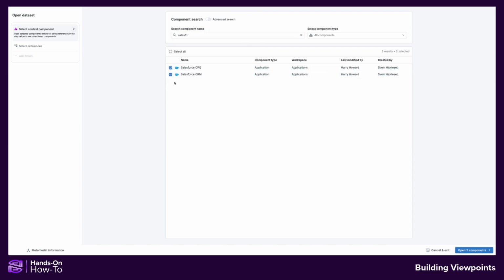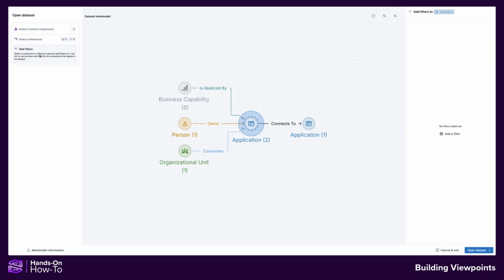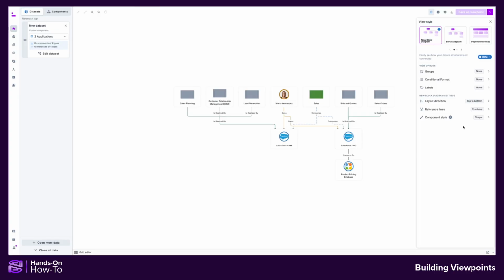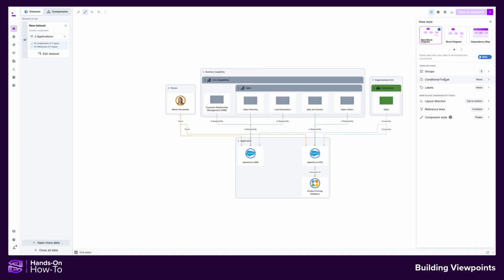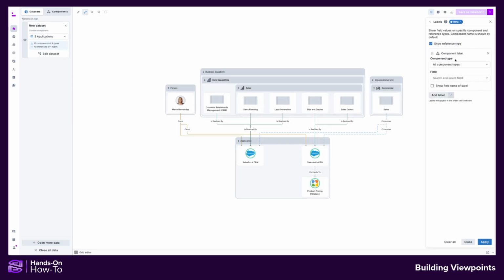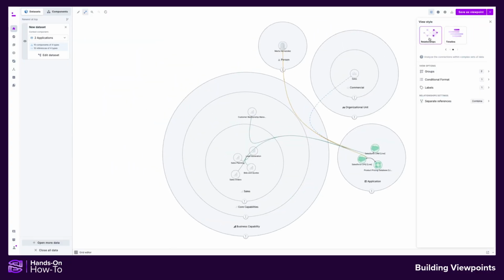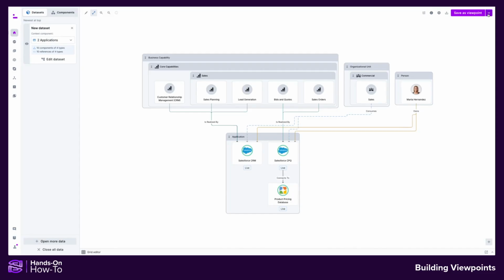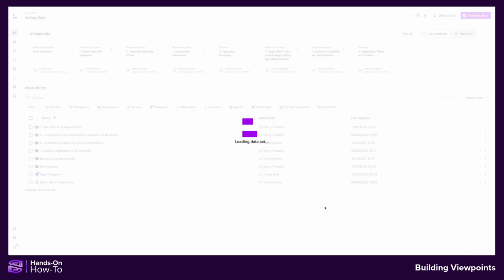Ardoq | Build Custom Viewpoints – Explore and Share Architecture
Go beyond predefined viewpoints and create your own visualizations in Ardoq. Explore data, apply filters, use conditional formatting, and save personalized viewpoints for reuse. Share architecture insights in the exact format your audience needs.